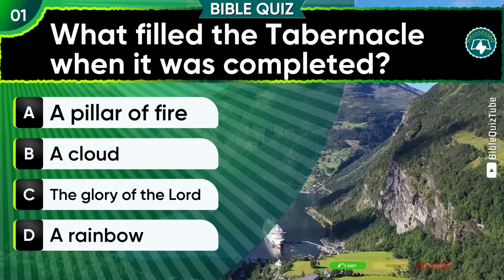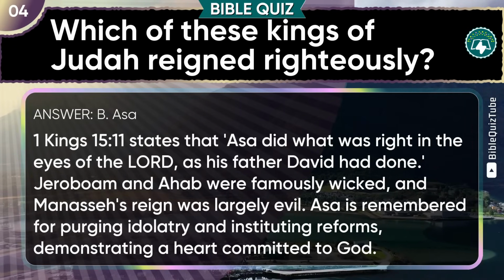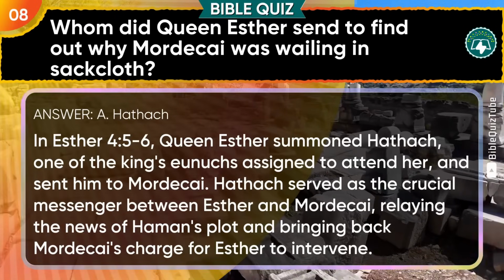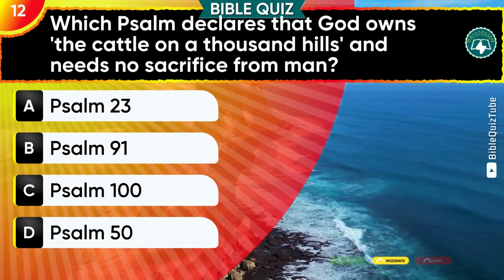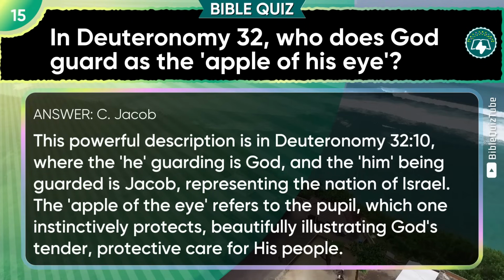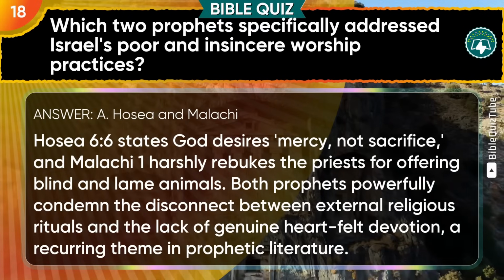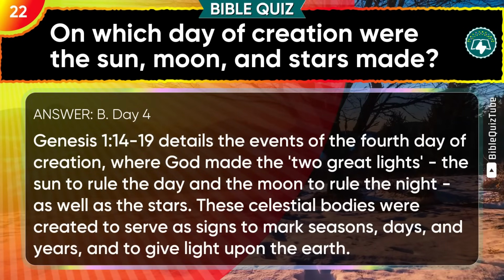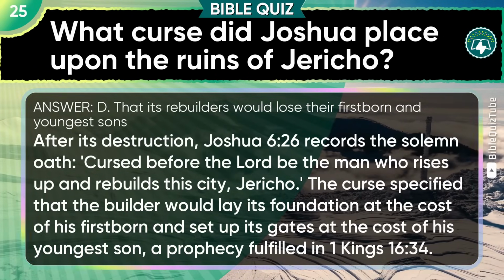HARDEST Old Testament Bible Quiz To Test Your Knowledge (Can You Join the 5%?) | Bible Quiz Tube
Calling on All Bible Quiz Champions to prove Old Testament Bible Knowledge! Can you pass the 25-bible-question Old Testament challenge that stumps even the experts? Do you know the Old Testament better than most? This is the ultimate challenge, designed to separate the casual reader from the true Bible scholar. We've compiled tough 25 bible questions with answers that span the entire Old Testament, from the foundations of Genesis to the challenging words of the prophets.

You'll be presented with 25 multiple-choice questions. A timer will give you 5-10 seconds to lock in your answer before the correct choice is revealed, along with a clear explanation to deepen your biblical understanding.
This comprehensive quiz covers a vast range of topics, including:
Key events from Genesis, Exodus, and the books of Kings.
Specific details about the Tabernacle, the Law, and the Nazirite vow.
Deep prophetic quotes from Haggai, Obadiah, and Deuteronomy.
Challenging facts about the prophets, kings, and patriarchs.
Obscure details that only true Bible experts will know!
👇 What was your final score? Post your results in the COMMENTS below and tell us which question stumped you the most!

✝️ PERFECT FOR:
✔️ Bible Quiz For Adults Groups
✔️ Bible Quiz Fellowships
✔️ Bible Study Groups & Discussion
✔️ Personal Biblical Knowledge Assessment
✔️ Family Bible Time & Devotionals
✔️ Sunday School Teaching Resources
✔️ Youth Group Activities
✔️ Bible Trivia Competitions
✔️ Bible Study Groups & Small Groups
✔️ Sunday School Teachers & Leaders
✔️ Seminary Students & Bible College
✔️ Youth Group Challenges
✔️ Family Devotional Time
✔️ Bible Trivia Competitions
✔️ Pastor Training & Preparation

🏆 SCORING SYSTEM (EXPERT LEVEL):
23-25 correct: Biblical Scholar 🏅
20-22 correct: Berean Disciple 📚
16-19 correct: Faithful Watchman 🌱
12-15 correct: Student of the Word 📖
Under 12: The Journey Begins! 🔍
⚡ DIFFICULTY PROGRESSION:
The quiz starts with foundational questions and builds to expert-level challenges that require connecting details from across the entire Bible.
💡 This quiz is more than just trivia; it's designed to sharpen your discernment and deepen your appreciation for the intricate details of God's Word. You'll be surprised at what you learn by identifying what doesn't belong!
Drop your score in the comments below! Challenge your Bible study group and see who comes out on top! 🔥

THE OLD TESTAMENT BIBLE QUIZ - 25 QUESTIONS & ANSWERS To Test Your Bible Knowledge | Bible Quiz Tube

🏆 Think you can conquer all 25 questions? Drop your score in the comments and challenge your friends! Who's the ultimate Old Testament expert in your circle?
✨ Don't forget to:
👍 Like if these questions surprised you
↗️ Share to test your Bible study group!
Be Blessed! 🙏